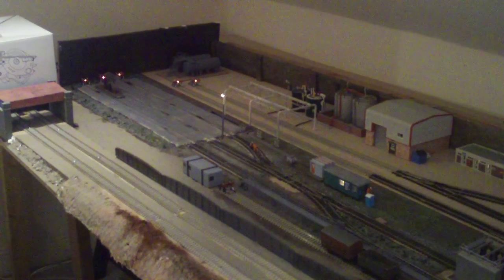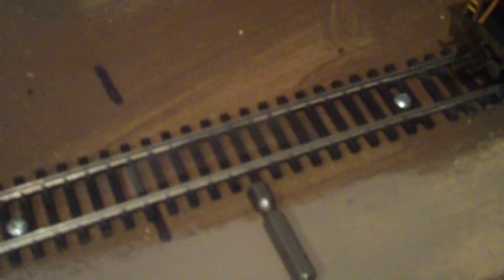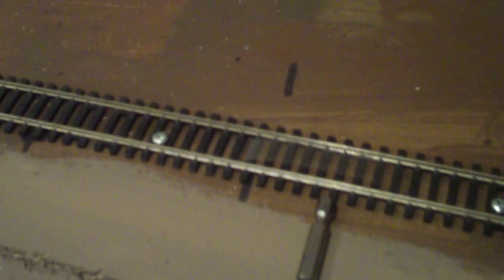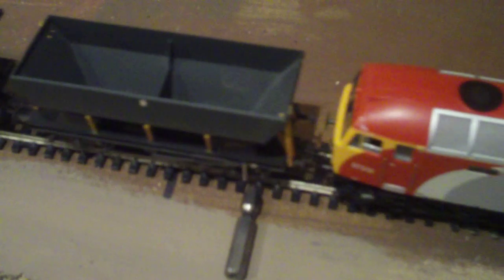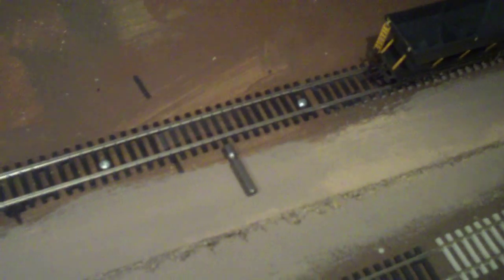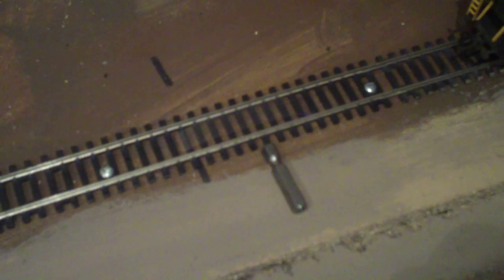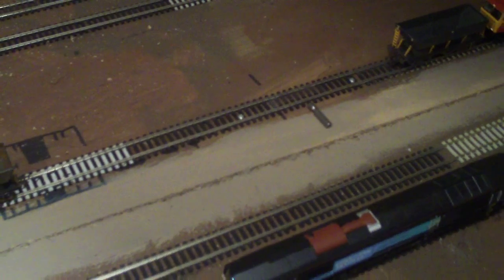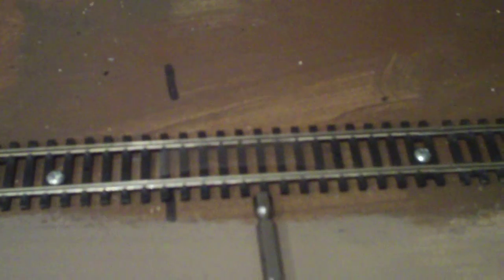Hornby railmaster auto uncoupler strip demo p1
A closer look at the way i uncouple my wagons p1 manually
p2 with the controller to follow .